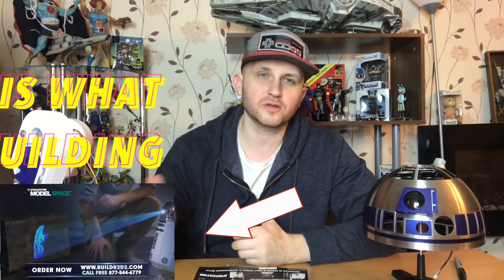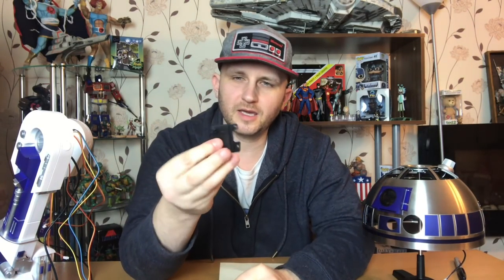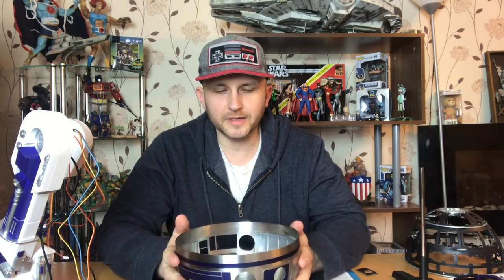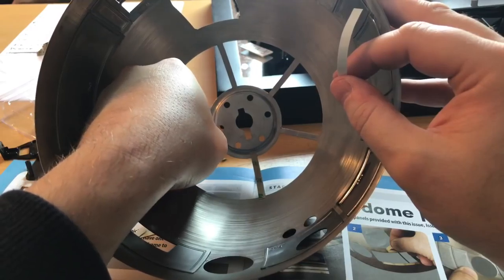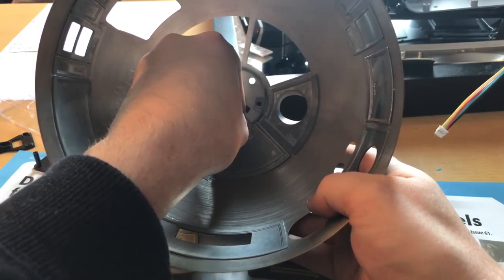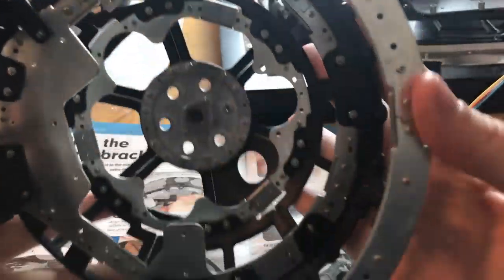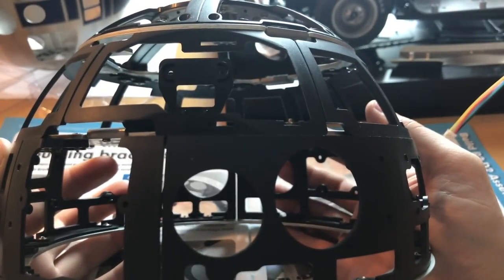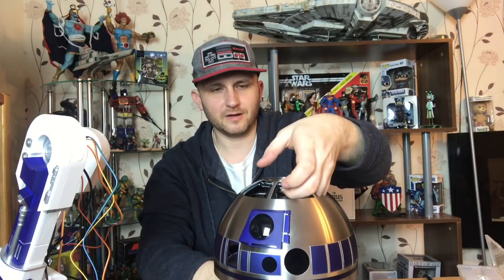Build Your Own R2-D2 - Issue 62 deagostini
How to Build you Own R2-D2 - Issue 62 deagostini
You will build your own R2-D2 from components engineered to look just like the original Star Wars props – plus state-of-the-art modern electronic components. Taking inspiration from the remote-controlled film prop, your fully functioning half-scale model R2-D2 is engineered in the same way, and has been authentically detailed based on the droid seen on screen.

Once assembled, you can choose whether to retain the factory-fresh finish, or give your astromech a weathered, ‘used’ appearance as in the movies.
When your R2-D2 is complete, you will be able to download the special control app to your smartphone or tablet. Then fit the rechargeable batteries, switch on and connect R2-D2 to your wi-fi network. With his sensors, camera, microphones, sophisticated logic boards and powerful motors, R2-D2 can interact with his owner, move and behave just like the astromech from the Star Wars movies.

Each shipment includes 4 official full color magazines with your easy-to-follow - detailed Assembly Guide plus a fascinating look at the amazing story behind the little astromech and the other droids, machines and vehicles of Star Wars as you follow in the footsteps of the master movie makers.

Inside every issue of build your own R2-D2:
BUILDING THE GALAXY
This fascinating section lets you look behind the scenes to see the techniques used to construct and film the droids, ships, sets and creatures of all the Star Wars movies. Explore their development from the earliest concept to the final stunning prop models, photographed in minute detail.

DROID DIRECTORY
Explore how R2-D2 fits into a Star Wars universe packed with droids built for every conceivable purpose, from providing medical care to waging war. Beyond their appearance in the movies, discover their functional features through blueprints, specification sheets and a comprehensive technical analysis.

UNDERSTANDING ROBOTICS
This section explains the technology behind the parts that you are assembling. These illustrated articles help you to understand the function of electronic and mechanical parts, including things like sensors, motors, wi-fi, logic boards, and much more.

R2-D2 ASSEMBLY GUIDE
These step-by-step assembly instructions make it easy to put together the parts supplied with each issue and test that your droid is working correctly at each stage. There are lots of hints and tips to make it easy for novices and expert builders alike to get perfect results.

Your Modelling Experience
Each delivery includes high-quality components to build your own R2-D2
Free delivery to the UK and Ireland
Standard offer 25 months subscription: £35.96 / month
Upgrade to a Premium Subscription & receive these high quality collectibles: Darth Vader (with the 10th shipment), C-3PO (with the 15th shipment), R2-D2 (with the 25th shipment)  figurines
Premium offer 25 months subscription: £39.96 / month
Free gifts with the standard option: Build your own R2-D2 binder with your 2nd delivery and Exclusive R2-D2 USB Stick with your 3rd delivery.
Each delivery includes 4 official full color magazines with your easy-to-follow detailed Assembly Guide plus a fascinating look at the amazing story behind the little astromech and the other droids, machines and vehicles of Star Wars as you follow in the footsteps of the master movie makers.
No contract, No obligation - You are free to cancel at any time